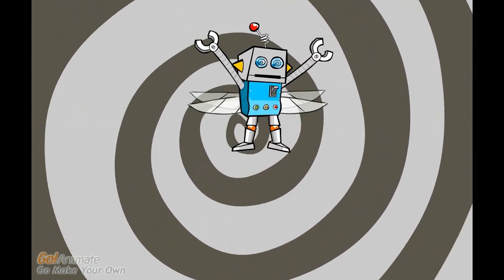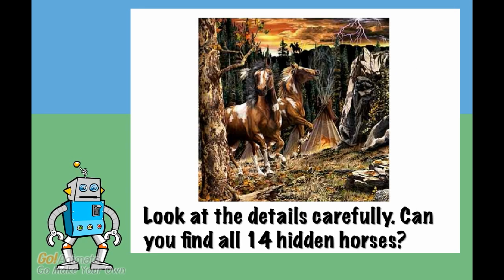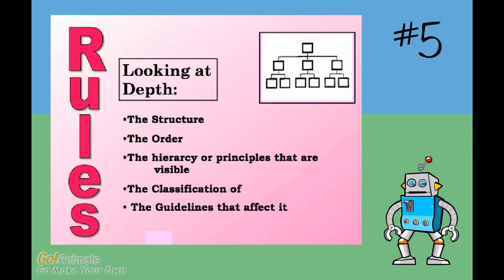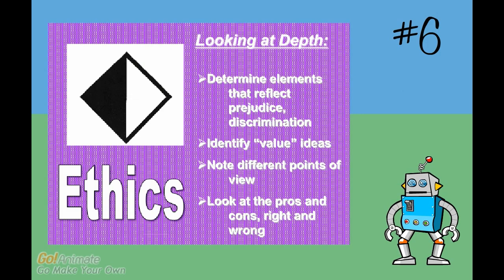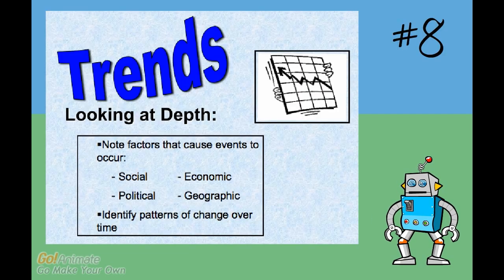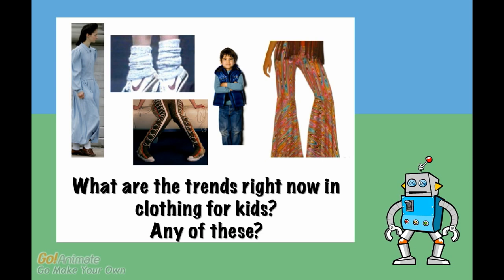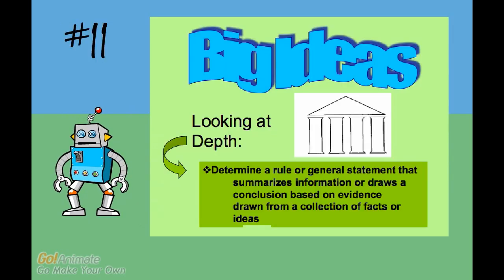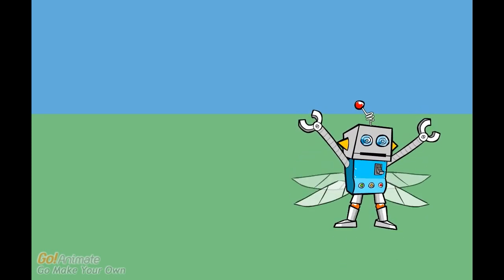Kaplan Depth and Complexity Model Icons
This video explains the eleven icons that are a part of Sandra Kaplan's Depth and Complexity Model. I have also created an app for the iPhone or iPad that can be downloaded for free. Click on the link below and follow these directions:

1.) Open the link from your email on the device,
2.) Click the button that looks like a box with an arrow coming out of it (most likely at the bottom of the screen).
3.) Click the "Add to homescreen" button.